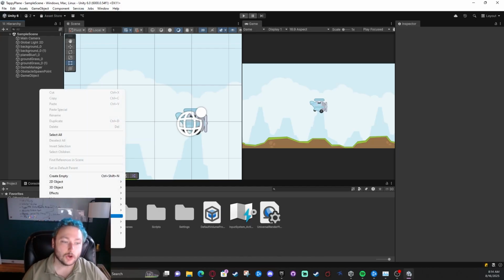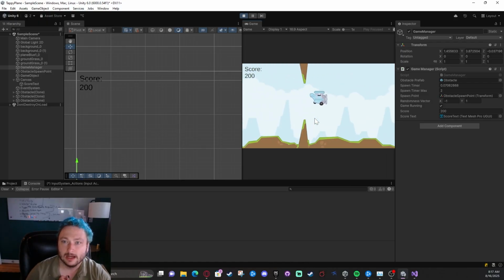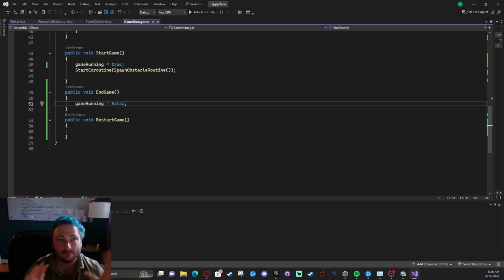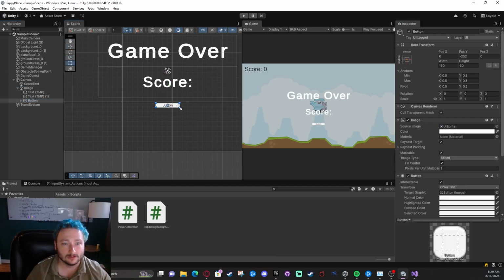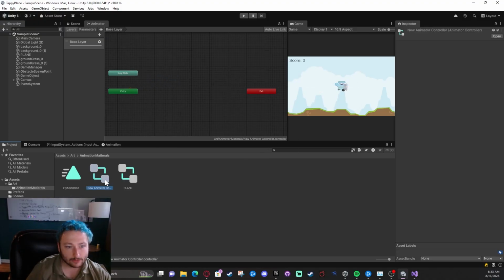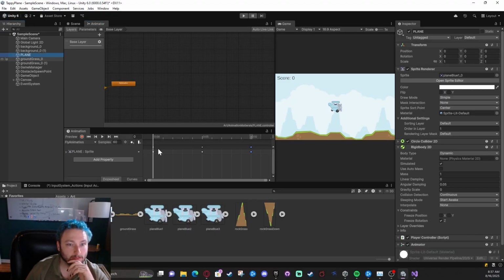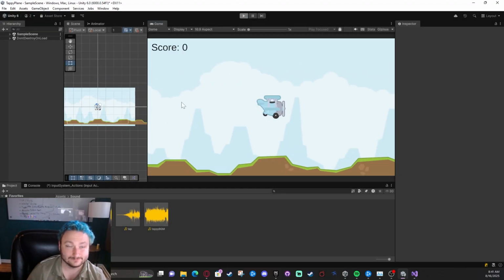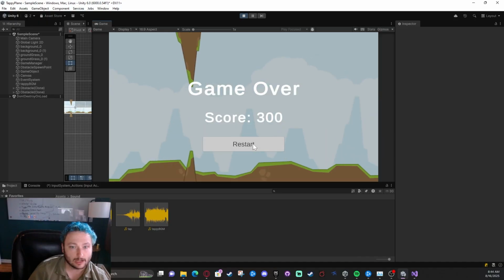Unity Tutorial Series: 4/4 Tappy Plane (2025)